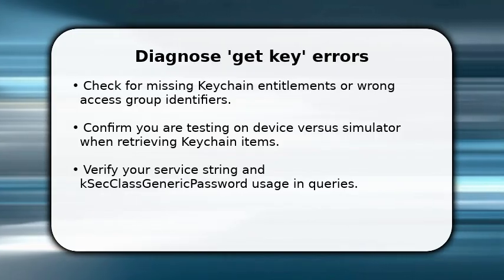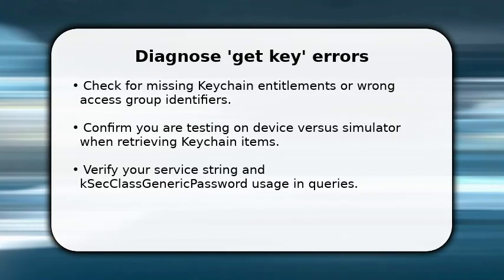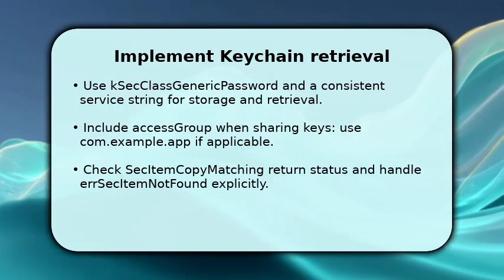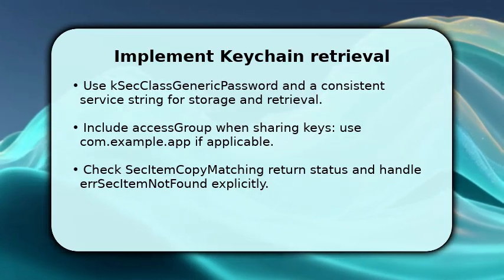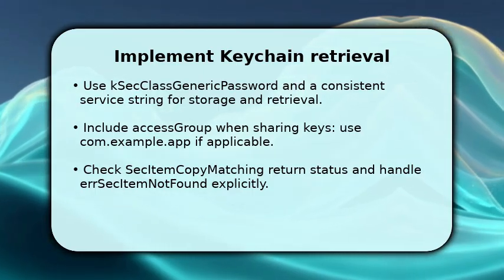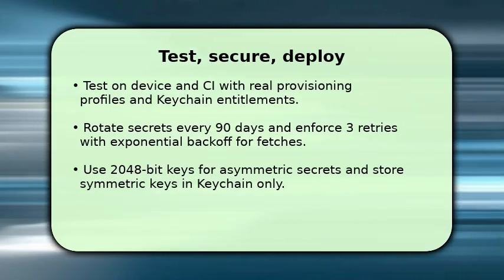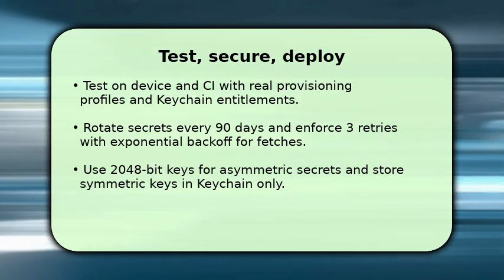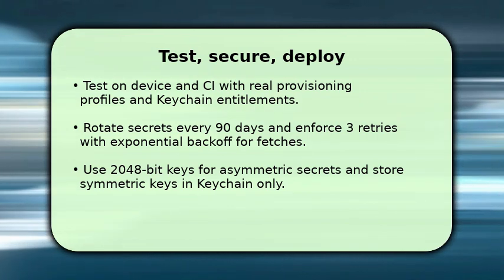How to Fix Get Key Swift (full Guide)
How to Fix Get Key Swift (full Guide) | 🔒 Surfshark VPN Deal — Stay private and secure. $1.99/mo + 3 Months Free ▸

Dive into the comprehensive guide on fixing 'get key swift' errors in iOS development. Learn step-bythy techniques to troubleshoot and resolve common issues with Swift Keychain integration, ensuring your app’s security features work seamlessly.

fix get key swift, Swift Keychain error, iOS Security Guide, Keychain Integration Troubleshooting, Troubleshoot iOS App Secrets